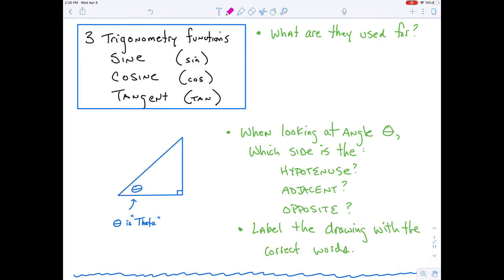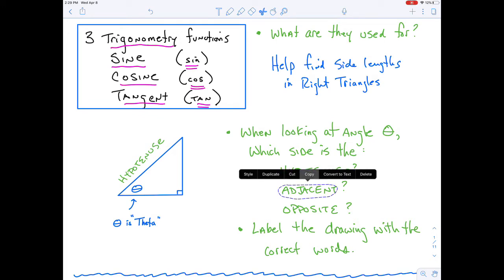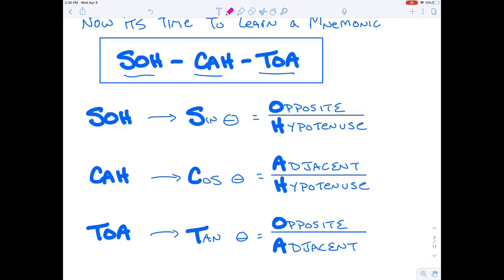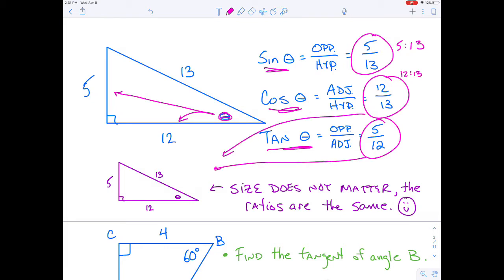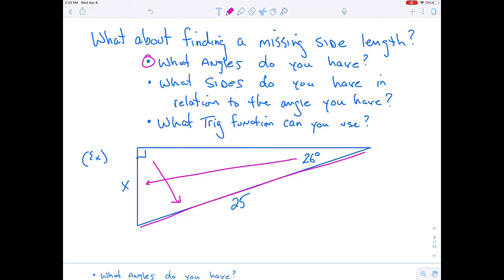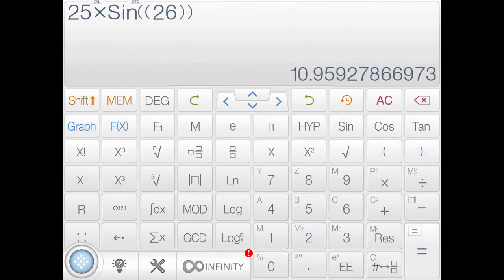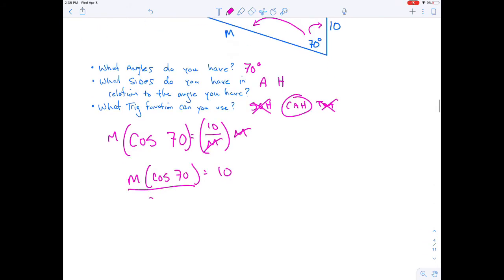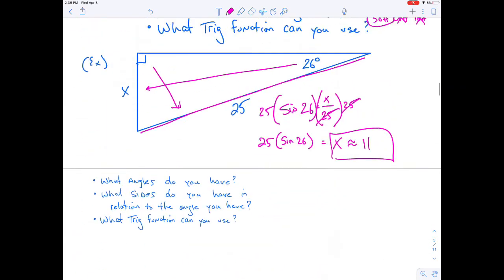Algebra 2 Trig functions SOH CAH TOA